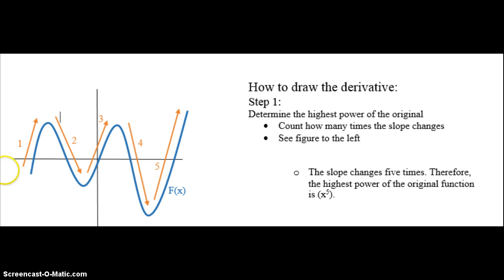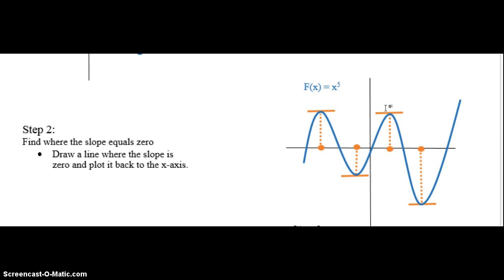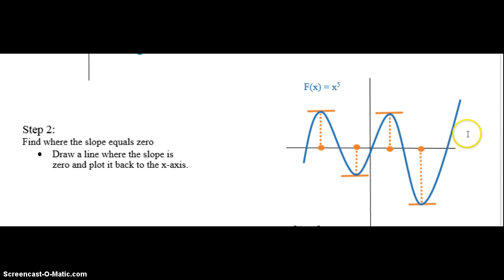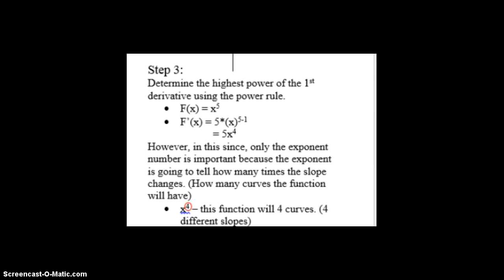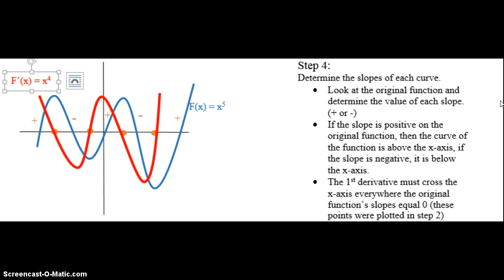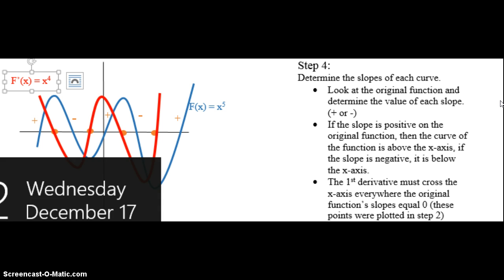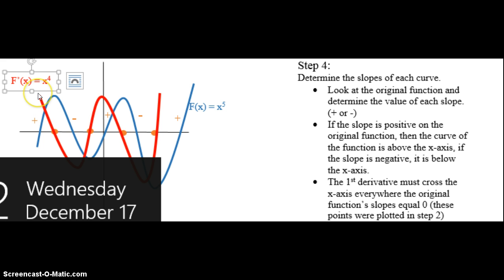Drawing the Derivative of a Polynomial